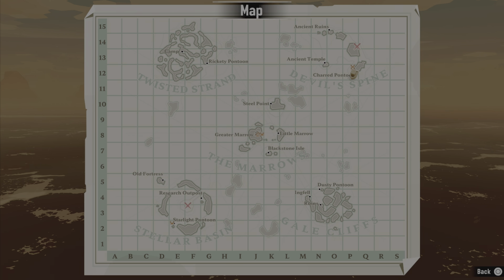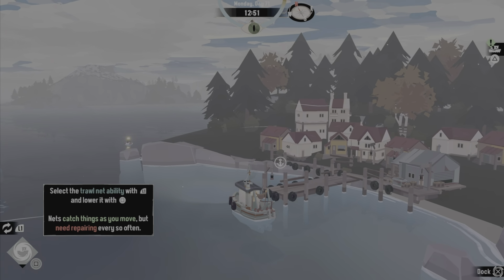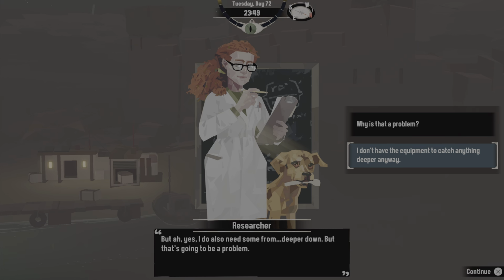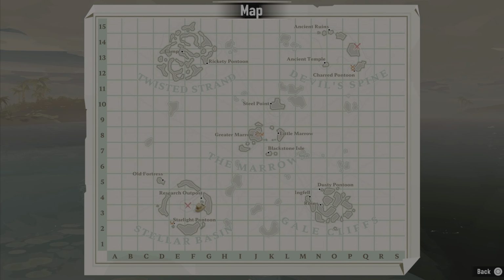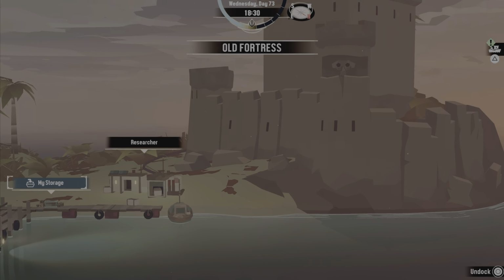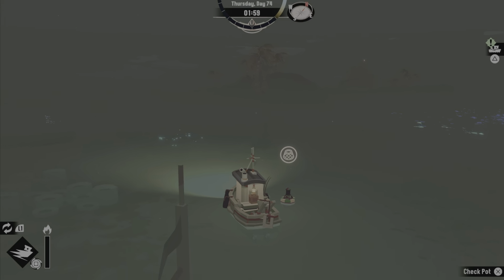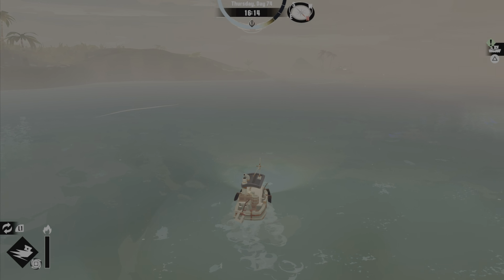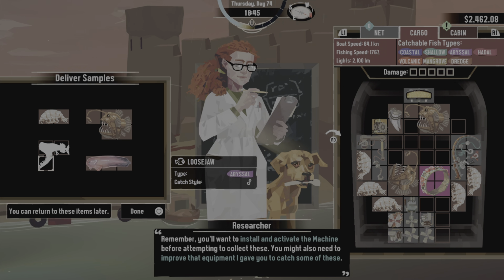Getting the Abyssal Rod Dredge